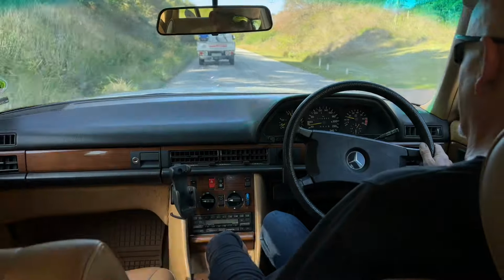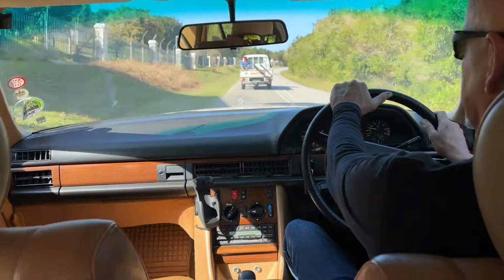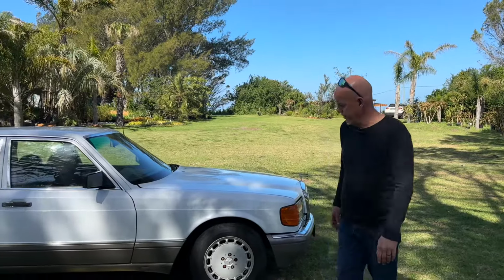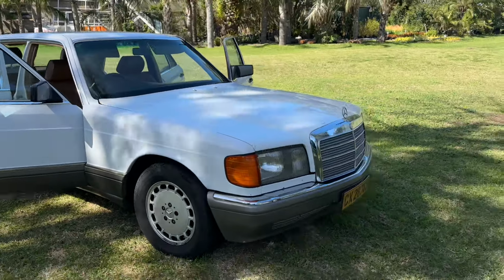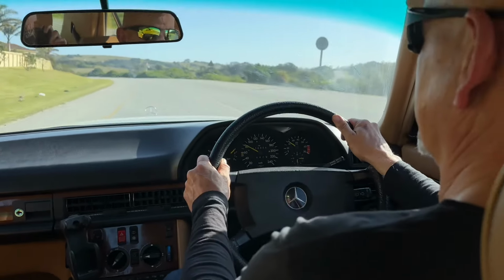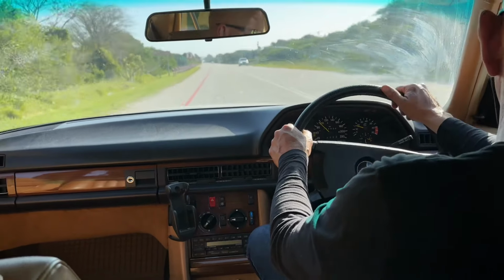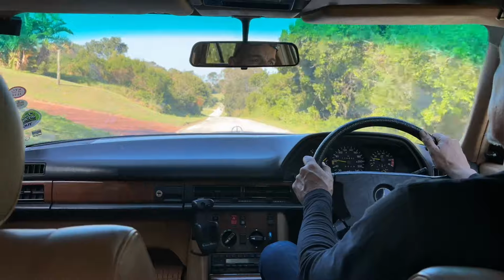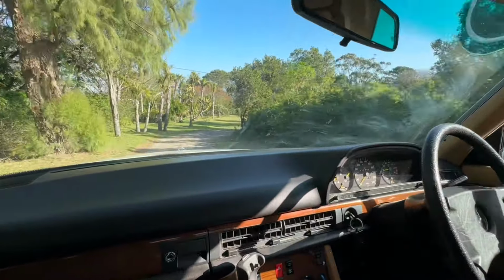ROAD TEST: 1988 Mercedes w126 420SE.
newly acquired 1988 Mercedes-Benz 420se in this video. Unbelievable this car was priced at R132k in 1988, a rumble when a brand new Land Cruiser Pick-up could be had for just R43k.